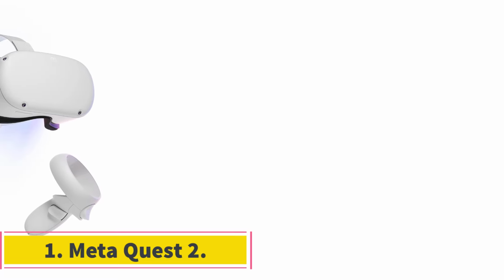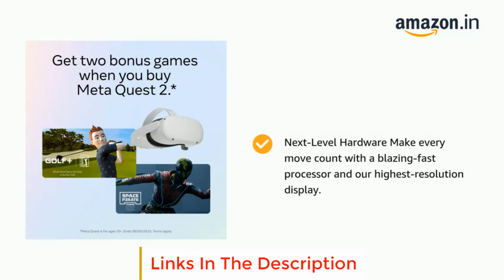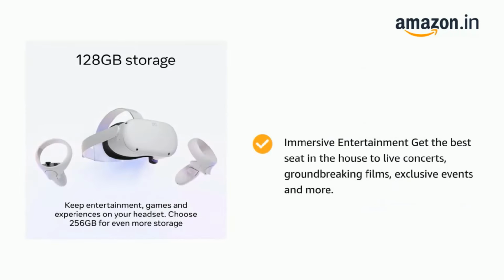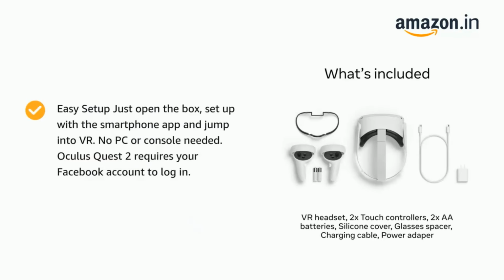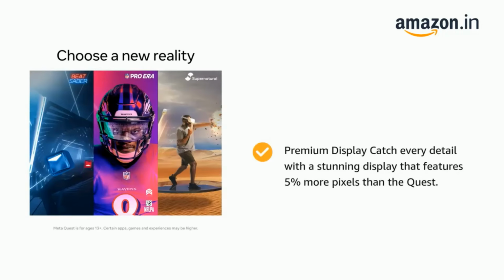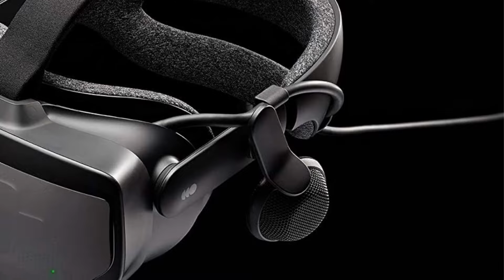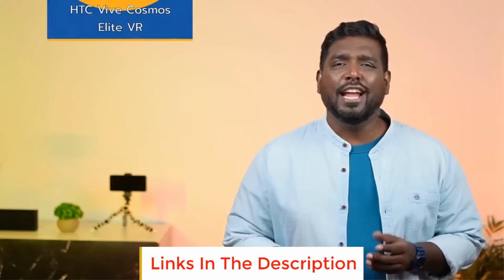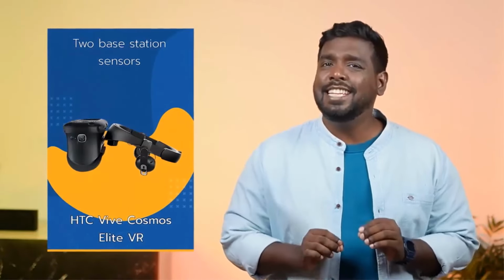✅Best Virtual Reality Headset 2024 | Top 4 Virtual Reality Headset Review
1. Meta Quest 2
2. Valve Index.
3. HTC Vive Pro 2.
4. HTC Vive Cosmos Elite.

Hey guys in this video we are going to be checking out the Best Virtual Reality Headset. You Can Buy Right Now. We made This List Based On Our Personal Opinion and hours of research & we have listed them based on the type of features and Price. We have Included options for every type of user so whether you are looking for the best budget.

eople also ask
What is the highest rated virtual reality headset?
What headphones best for VR?
Do I need a PC for VR?
Which VR headset is best for Metaverse?
Is metaverse VR or AI?
What VR doesn't need a PC?
Can I use my computer in VR?
What VR works for PC?
What PC do I need for VR?

best vr games
oculus vr headset
vr headset that kills you
best vr headset for movies
steam vr headset
best vr headset 2023
best vr headset reddit
vr headset price

      owners.